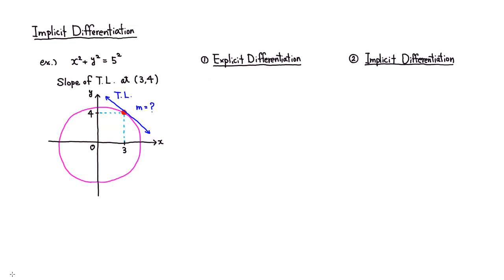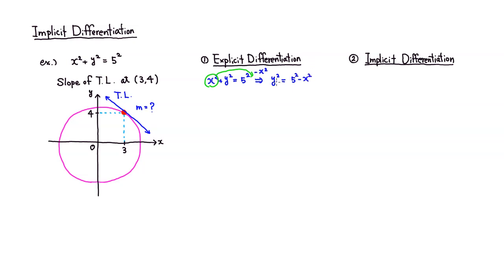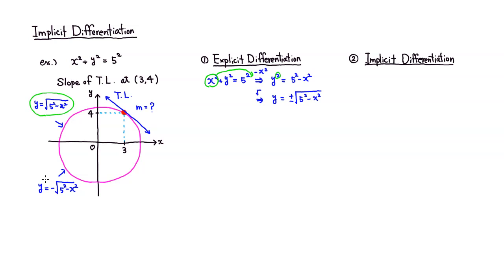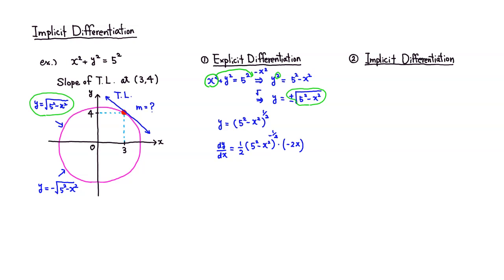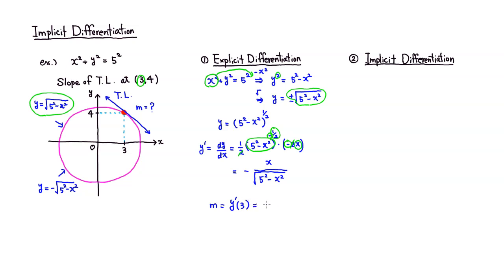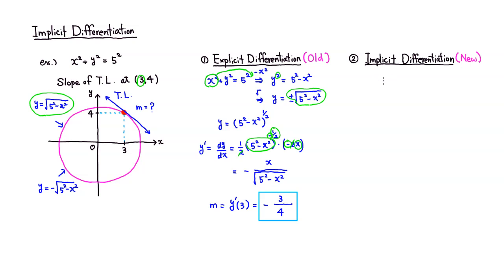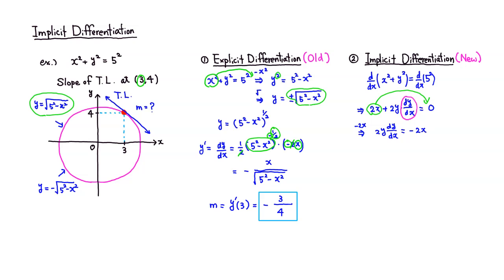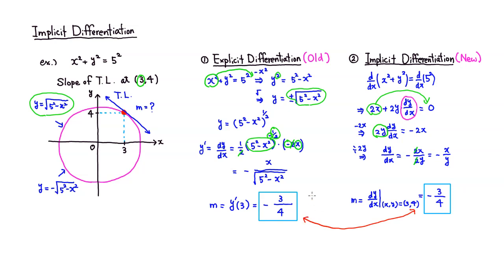Explicit vs Implicit Differentiation Comparison